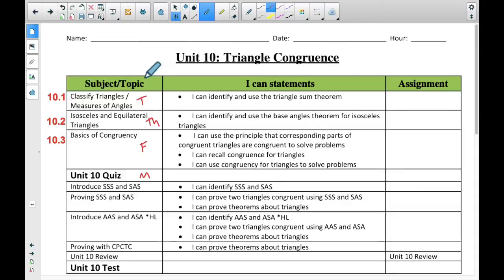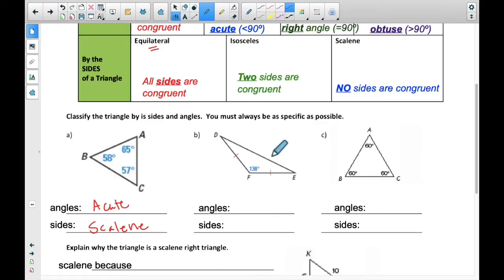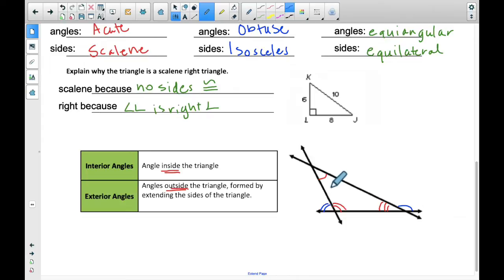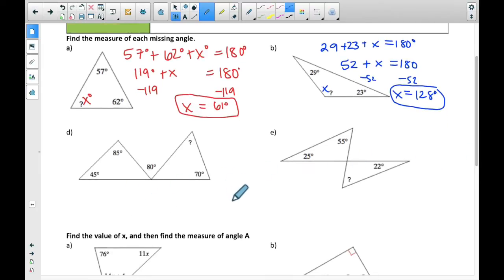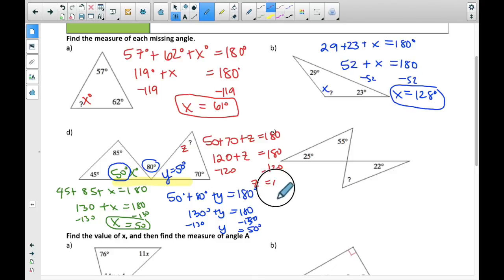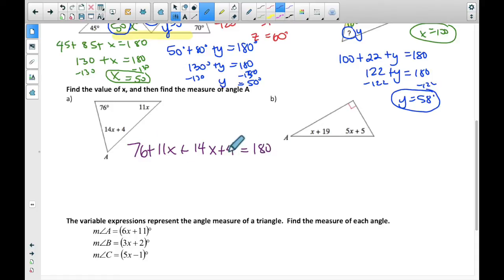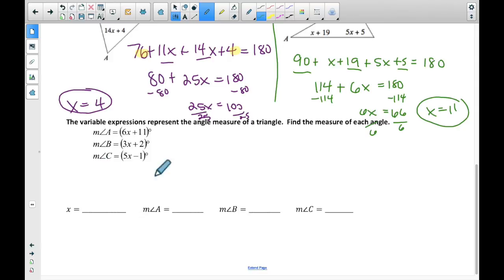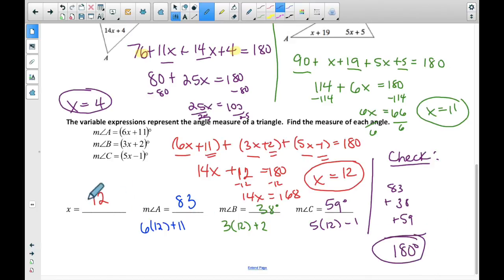10 1 Classifying Triangles